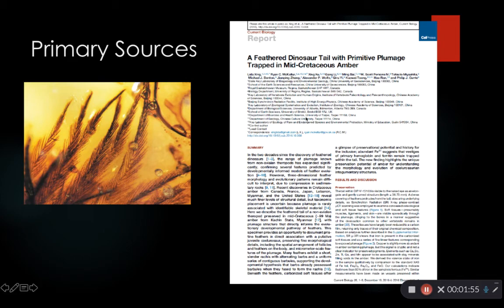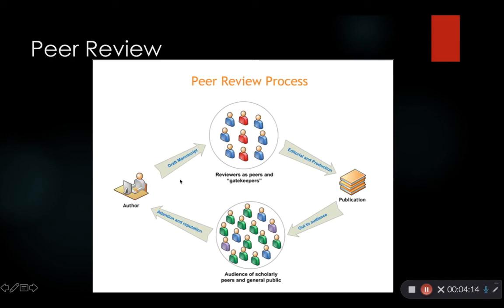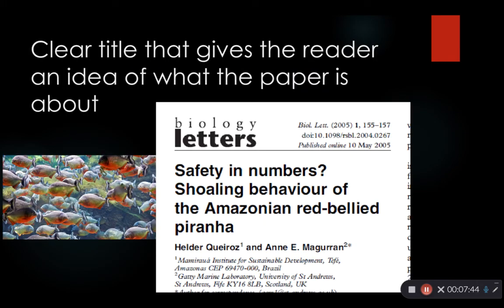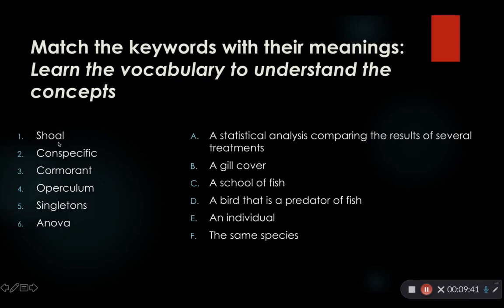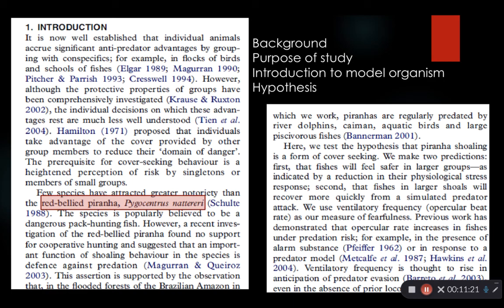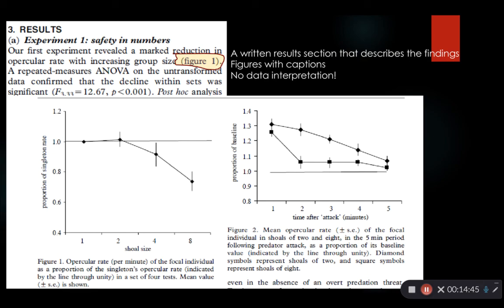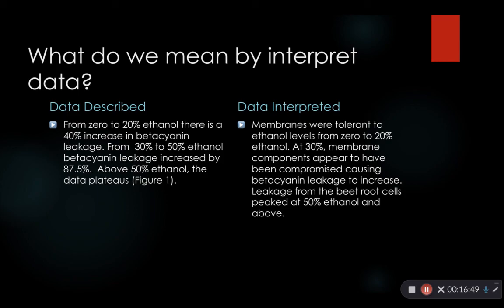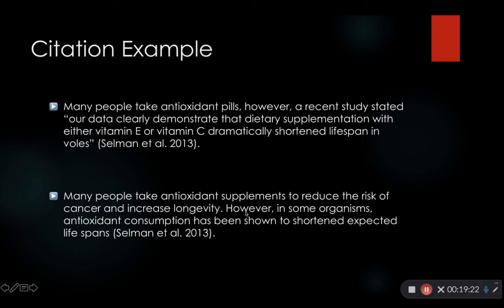Writing a Scientific Paper Part 1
The first part in a two part video on how to write a lab report by Dr. Runge